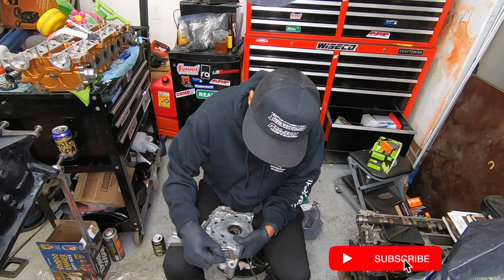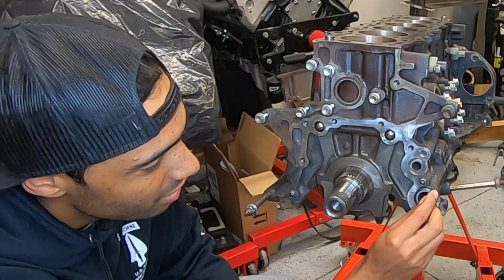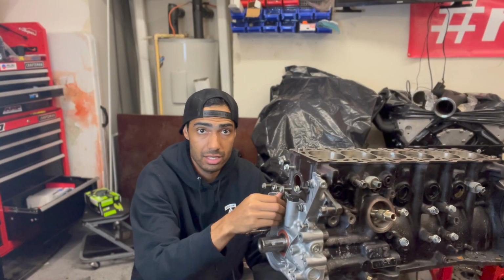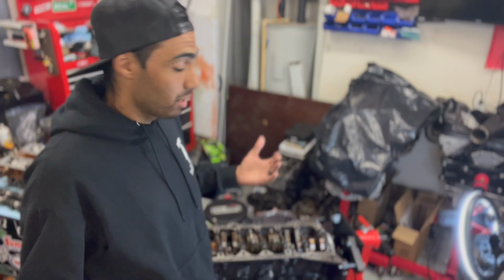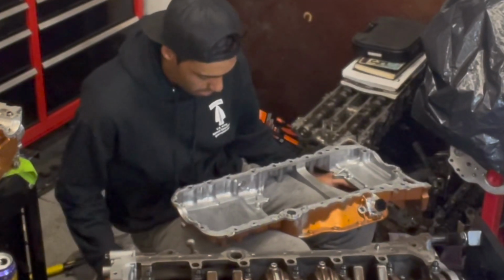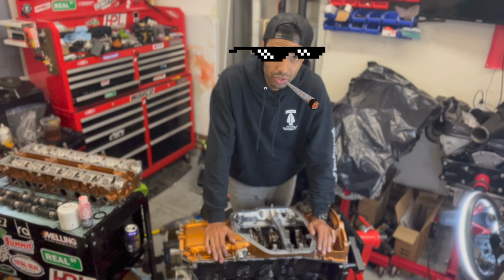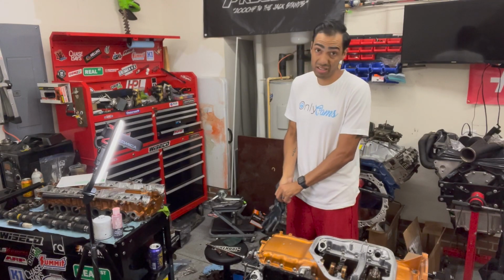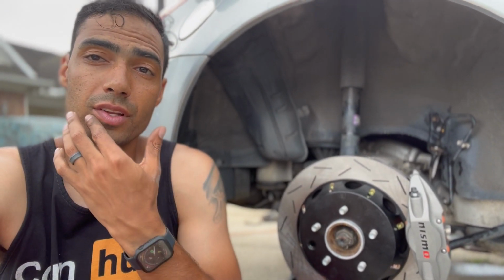2JZ GE-T Rebuild Pt 2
Hello everyone. Today's video is yet another installment of our ongoing series to make our own "better" version of the classic BMW e46 M3. Our project car started out as a 2001 BMW 325ci and has since gotten a full M3 drivetrain, suspension, custom fuel setup, and more. But the crown jewel of the build is the 2JZ engine swap. We've taken this 2JZ build from a junkyard 2JZ-GE VVTi, limited to about 400hp and built it out using 2JZ-GTE parts to make it capable of handling 1000+ horsepower. This video is part two of our rebuild series for the 2JZ swap. In this video we get our complete long block reassembled. We are inching closer to getting this thing back up and running so that we can FINALLY hear that sweet 2JZ sound.